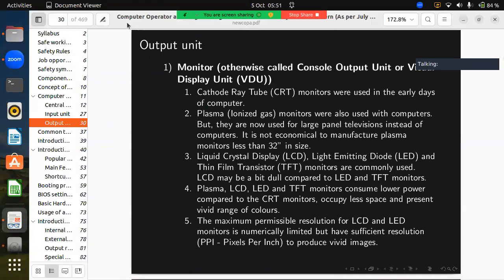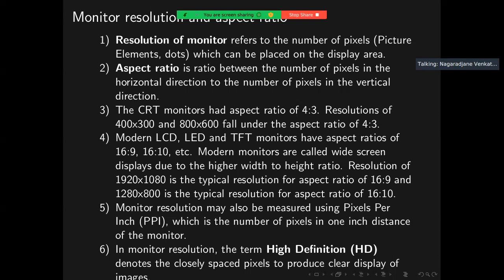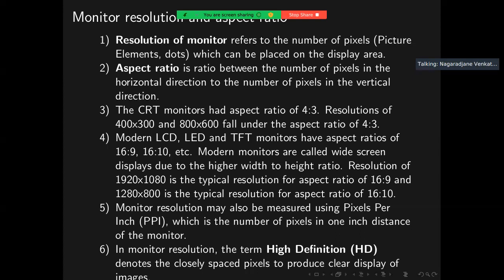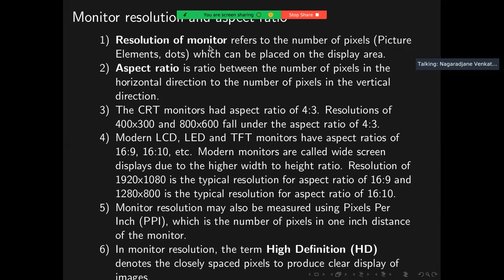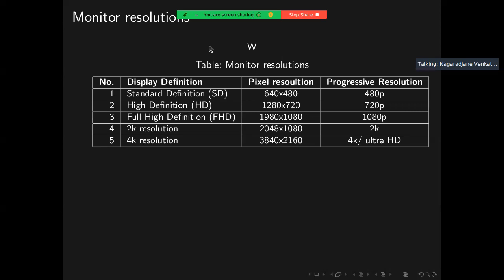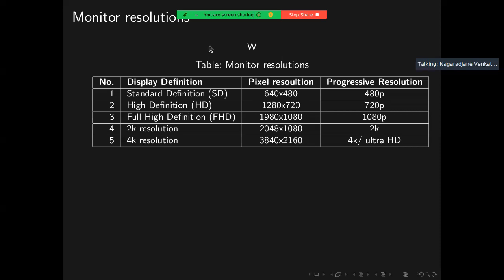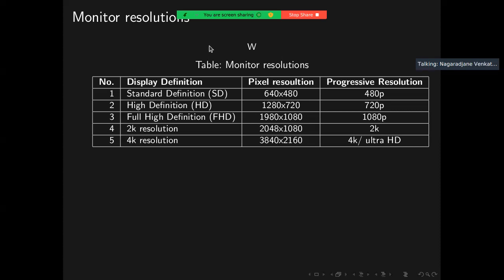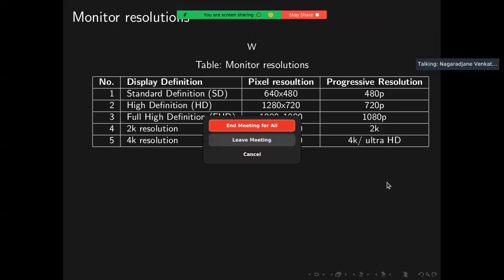COPA Class - 2023-10-05 - Session 2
Display resolutions